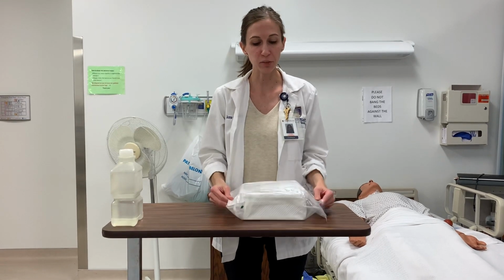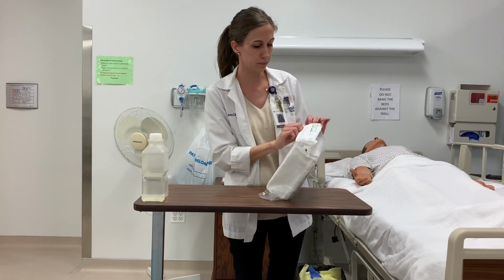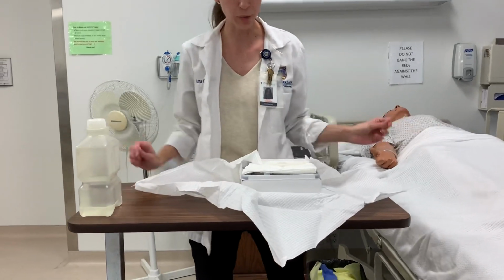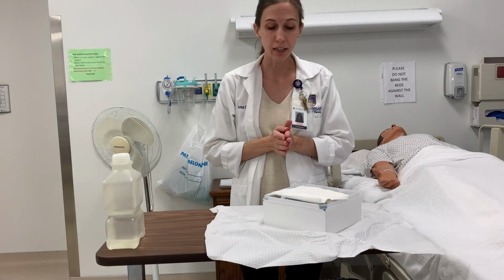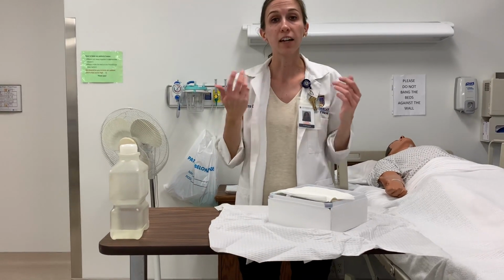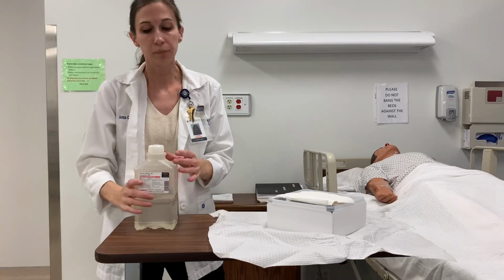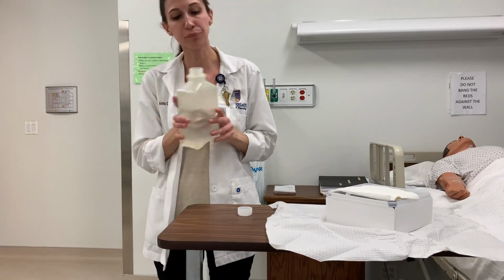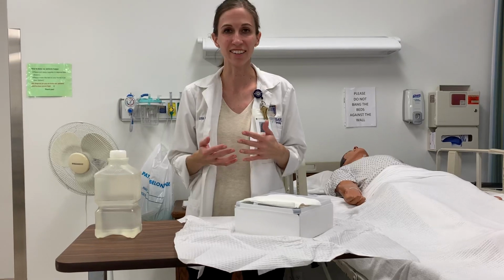NR 224 Skill: Sterile Field